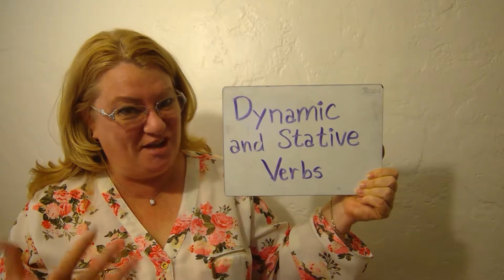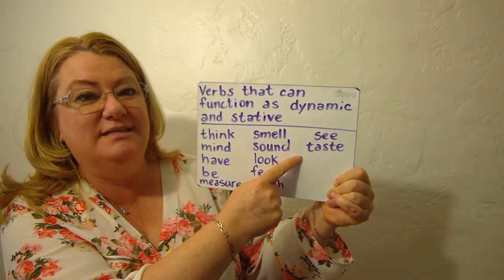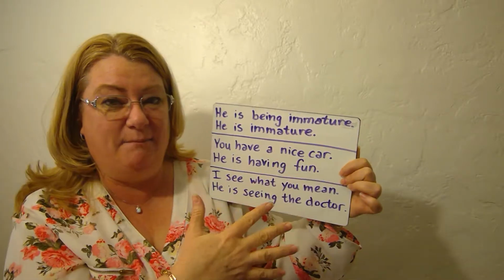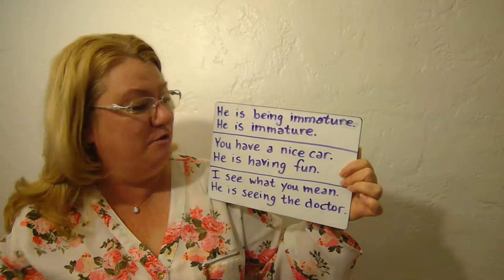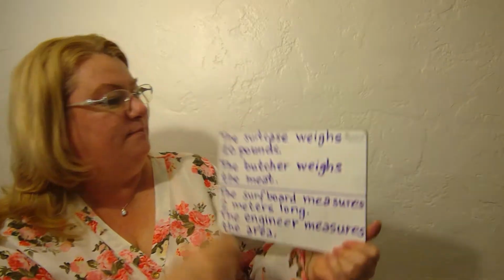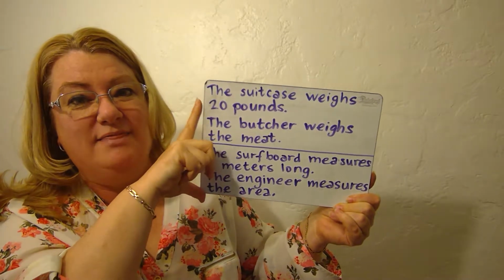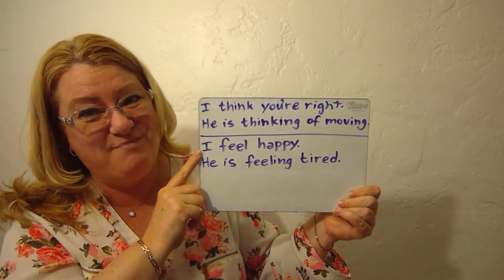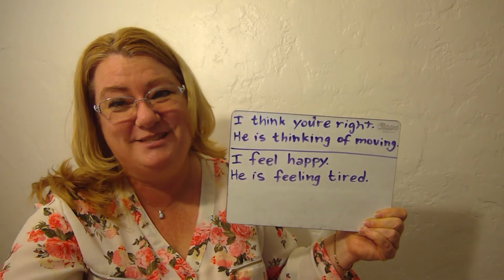Dynamic and Stative Verbs Grammar Lesson